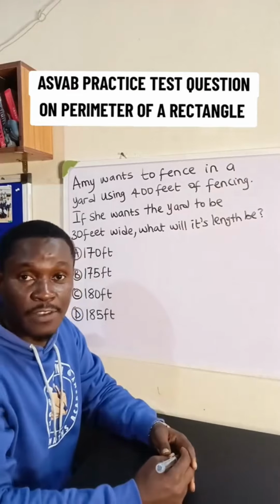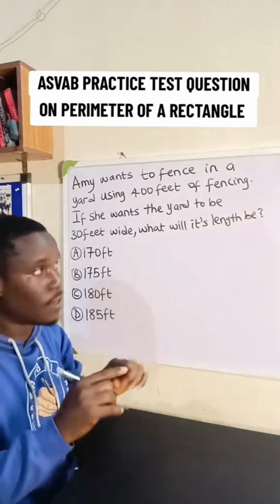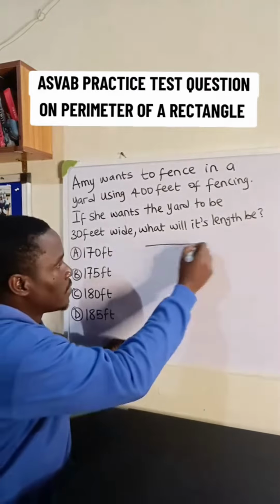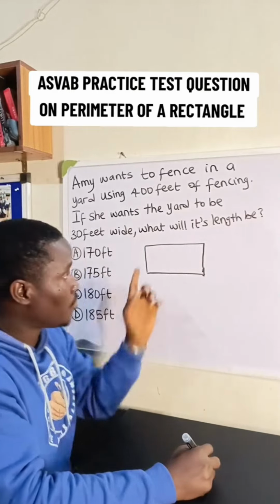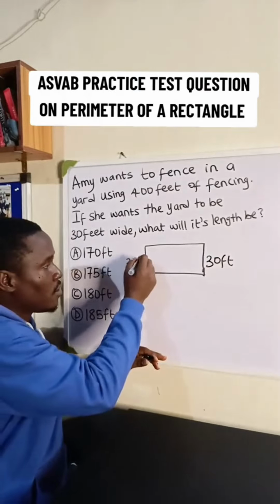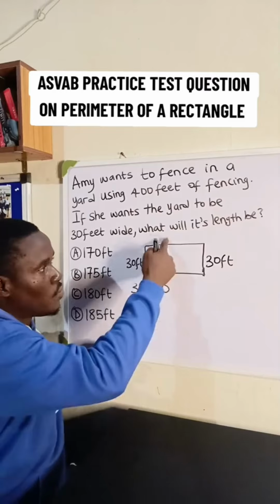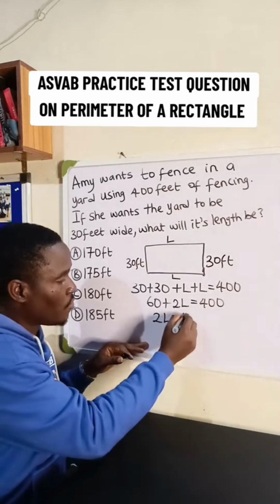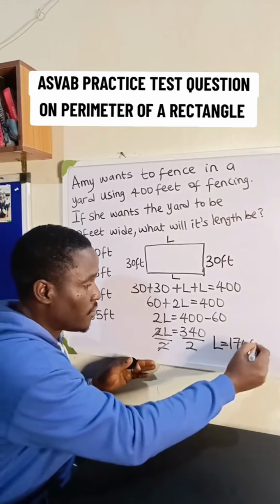ASVAB PRACTICE TEST QUESTION ON PERIMETER OF RECTANGLE